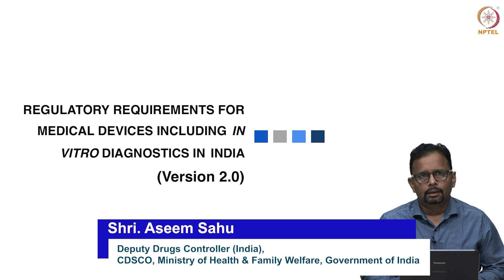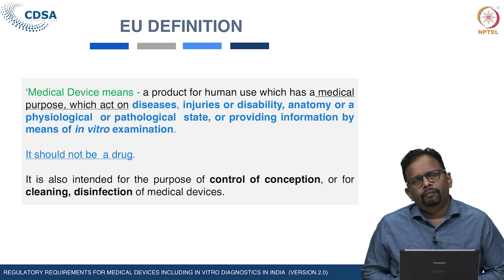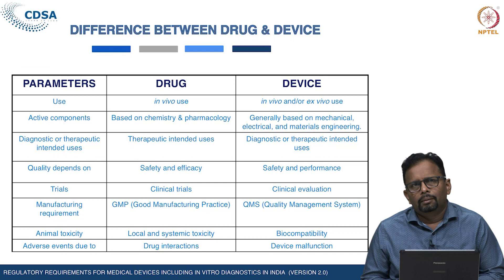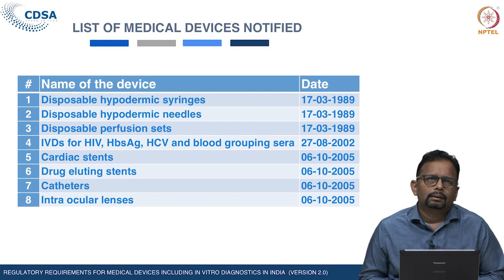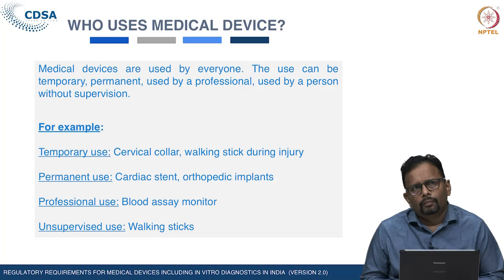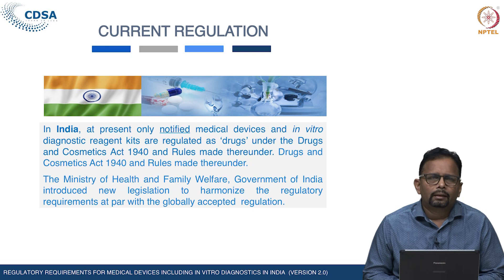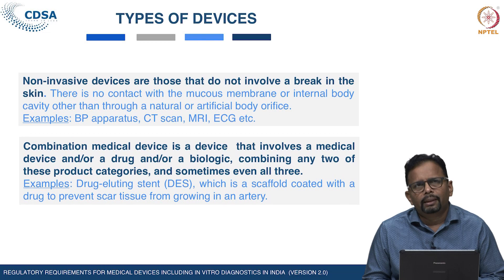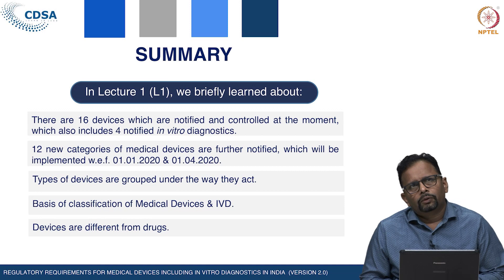Medical device and in vitro diagnostics: Introduction